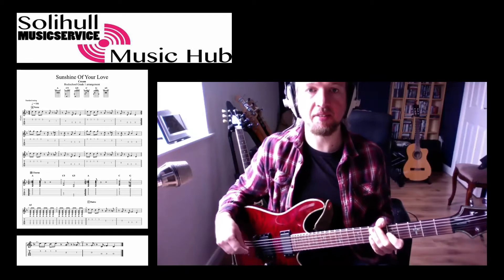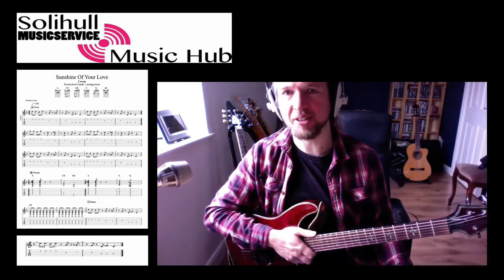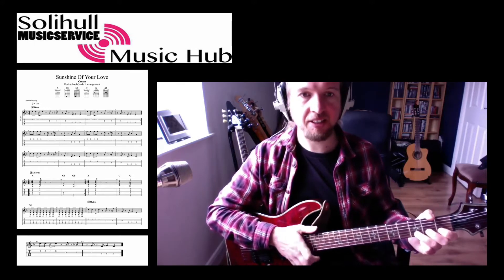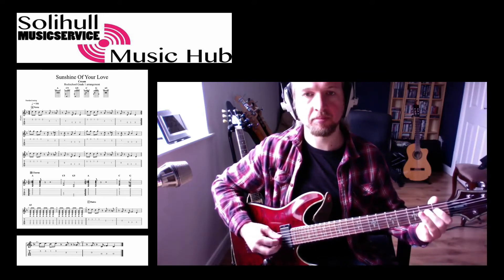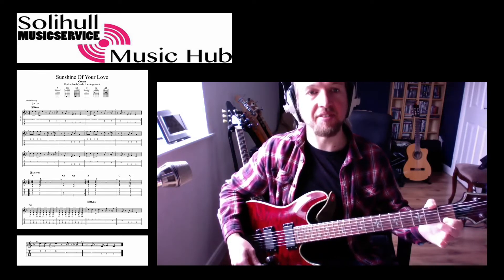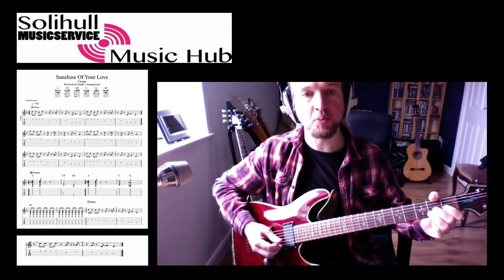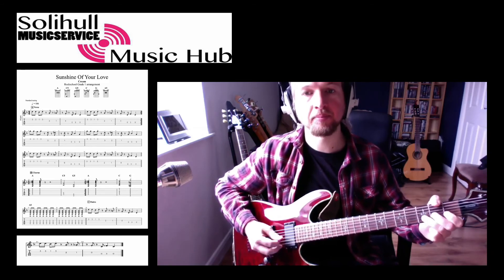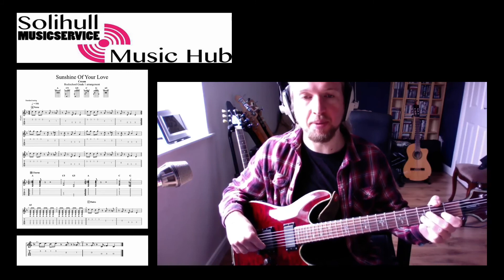Sunshine Of Your Love Lesson 1/4 - Rockschool Guitar Grade 1